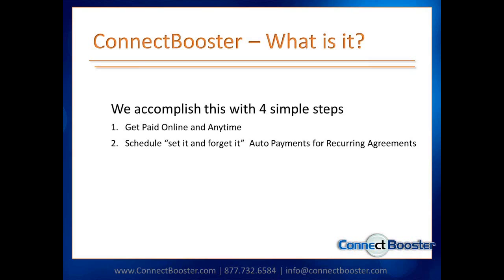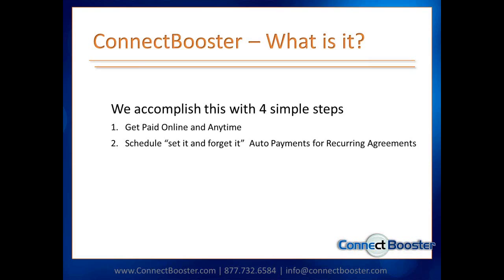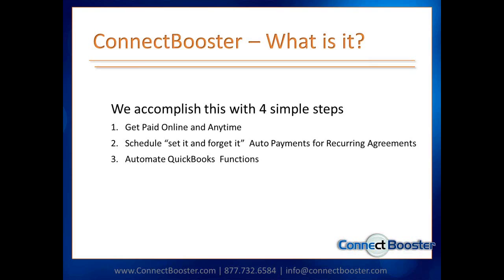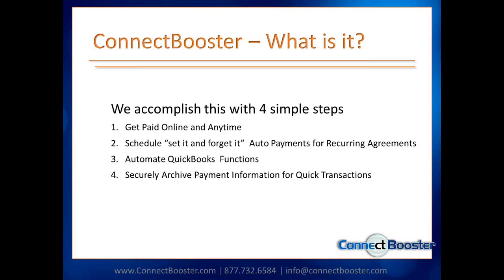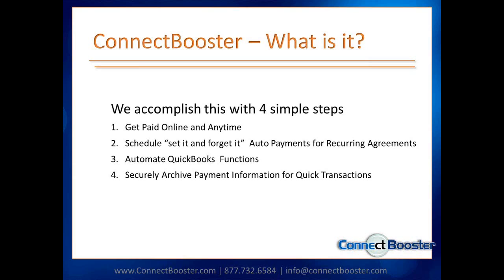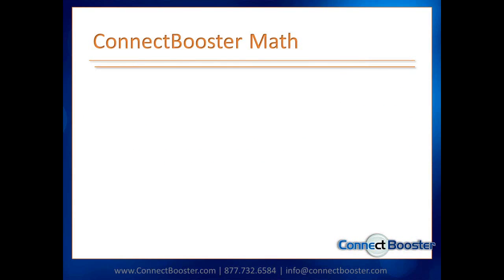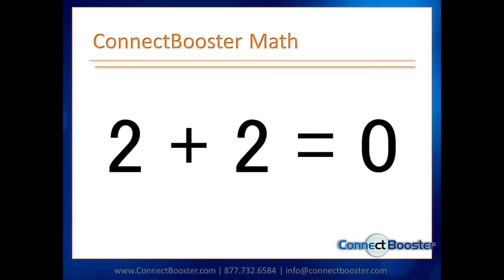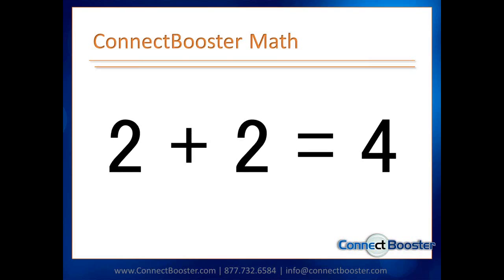Automating Your Income - Connect Booster - Part 2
This presentation covers just what ConnectBooster is, why it exists, and how it helps MSPs save TONS of time on their billing process. Ryan shares some math and some figures on how MSPs have dramatically reduced their accounts receivables by using the Connect Booster software.